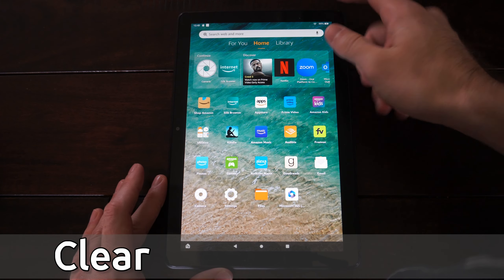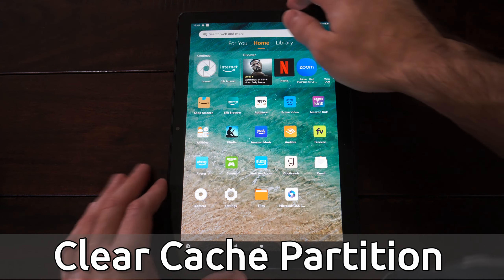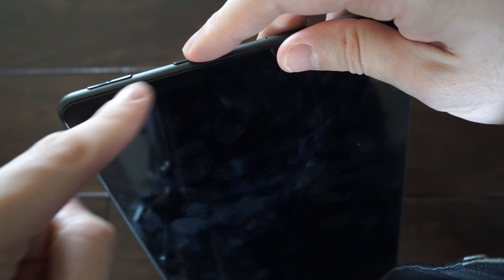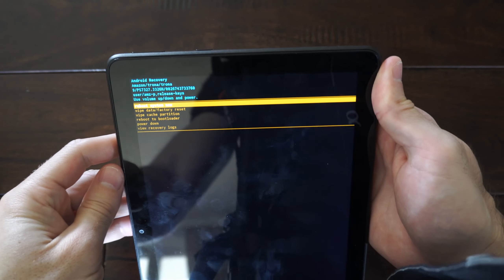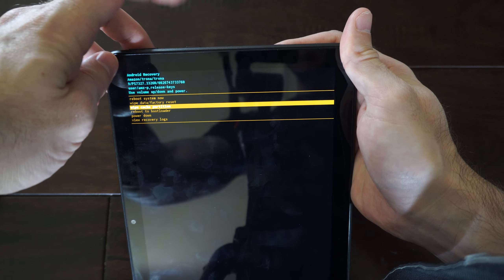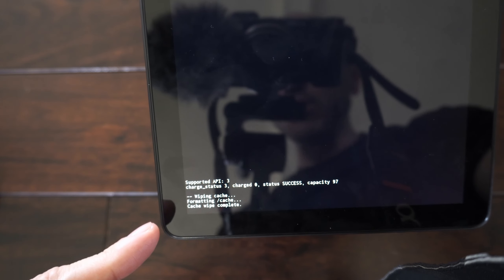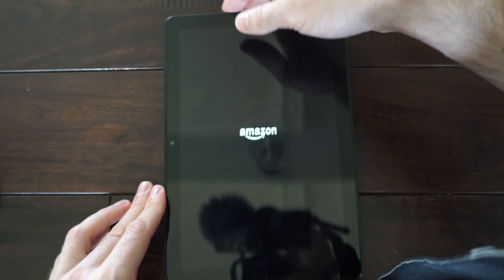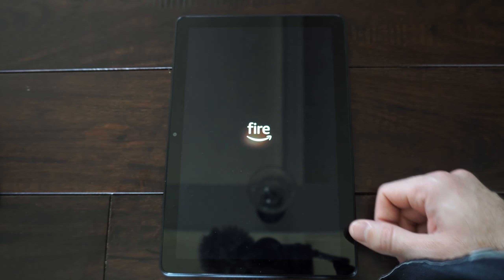How to Clear Cache Partition on Amazon Fire HD 10 Tablet (Laggy & Slow Menus)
Do you want to know to Wipe the Cache Partition on the Amazon FIRE HD 10 Tablet! To do this, go to power button and turn this off! Then hold down the power button and the volume up button until your fire hd 10 tablet turns on! This will launch into the developer mode and then select clear cache partition and you fire hd 10 tablet should be running faster!